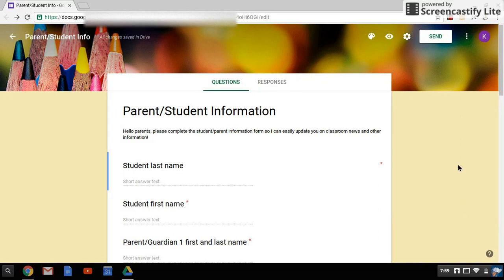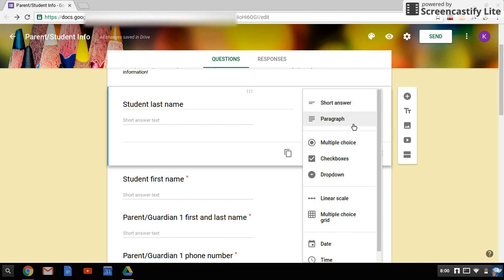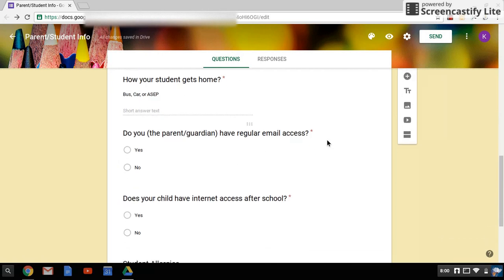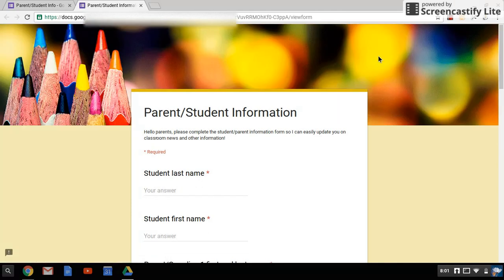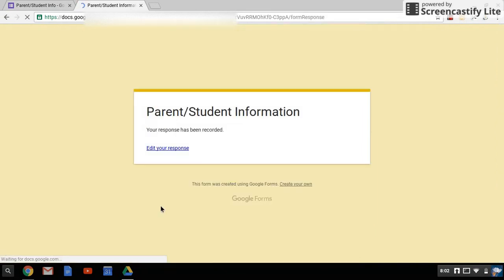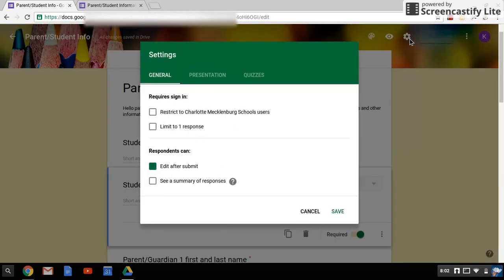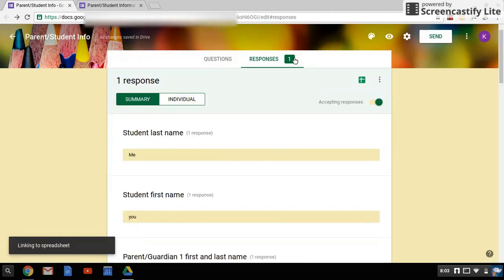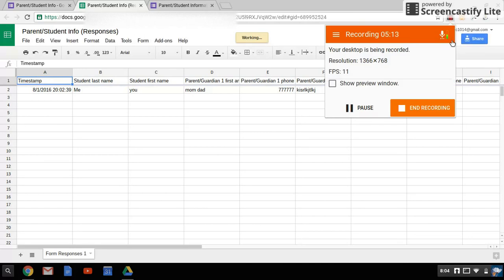Using the Parent Student Info on Google Forms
This is an informational video about using a Google Form I have created and sell on TPT for parent/student information.